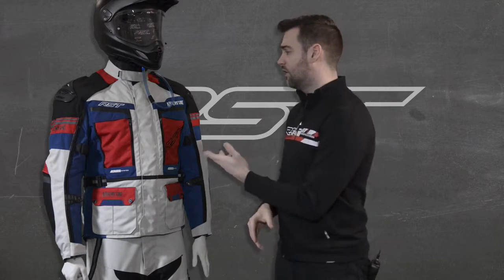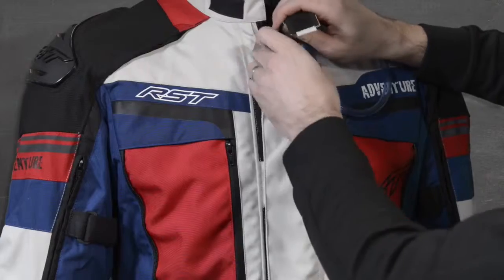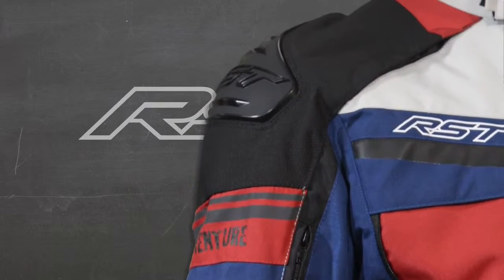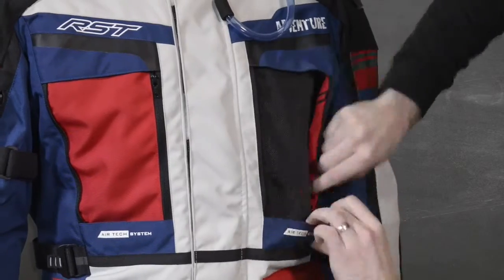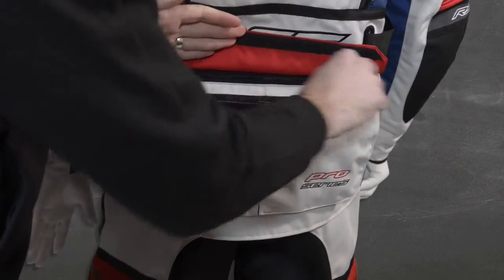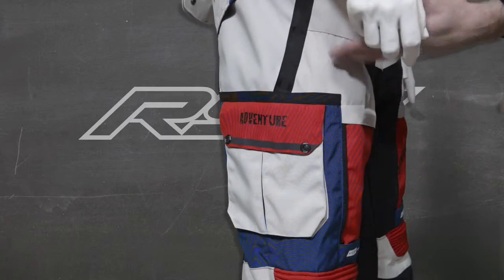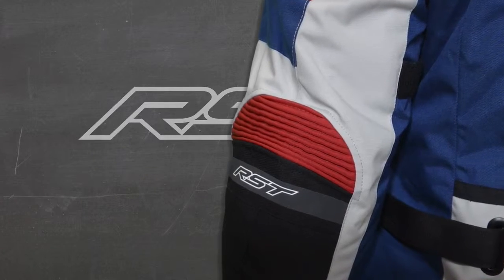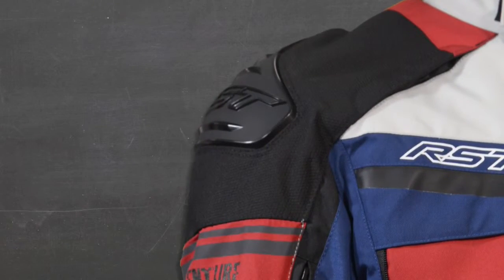RST Adventure 3 CE textile jacket and jeans mc hub lancashire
RST Adventure 3 CE textile jacket and jeans mc hub Lancashire available to purchase